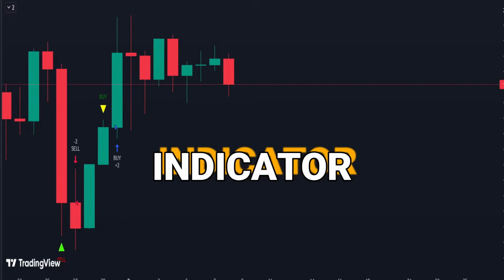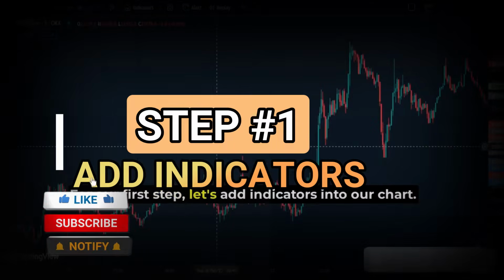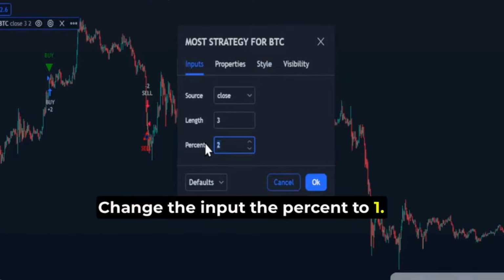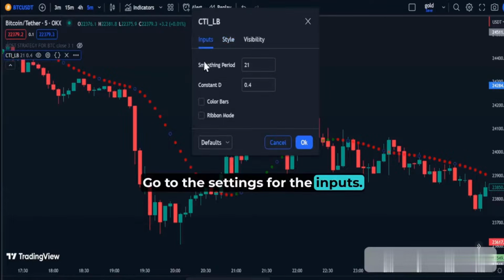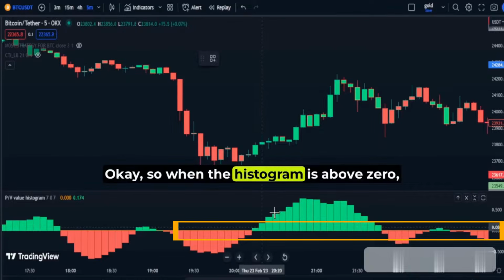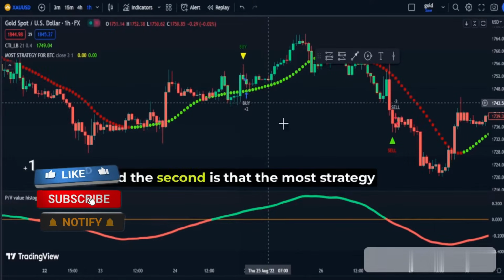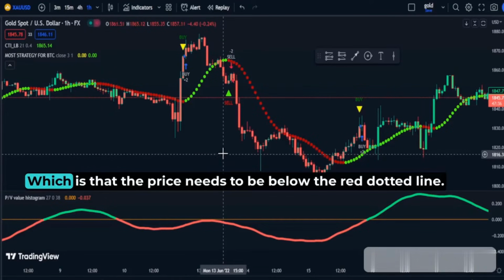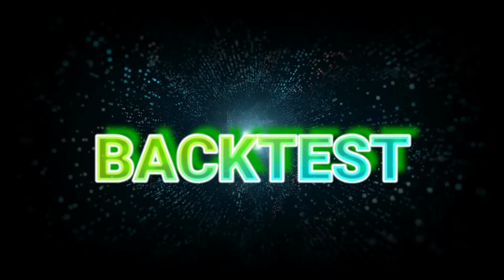Outperform 98% Of Traders with this EASY Buy Sell Tradingview Indicator STRATEGY (5 min Scalping)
This video is related to Scalping Trading Strategy, Bitcoin, TradingView, Trading Strategy, Best TradingView Indicators, Price Action Trading, Best TradingView Indicators for scalping, Scalping Strategy for Crypto

This video throws light on buy sell tradingview indicator strategy, best tradingview indicator, tradingview best indicators, scalping trading strategy, buy sell signal indicator,

A secret Most Strategy with Alert , Coral Trend and Price/Volume Value Histogram Scalping trading strategy. 😊 Is this the best free Tradingview indicators for scalping strategy? These indicators can be used on other timeframes such as H4 and daily for day trading and swing trading.

The pair shown is Bitcoin on 5 min, 15 min and daily timeframe. 1 min has low success rate and unsuitable for human scalping strategy. 3 min timeframe. It has low success rate on Nifty50.

Topics covered:
Scalping
forex trading
tradingview indicators
indicator for day trading
best tradingview indicator for day trading
entry and exit strategies in tradingview and day trading
tradingview entry exit
best entry and exit indicator tradingview
entry exit indicator tradingview
best tradingview indicator for forex, crypto, indices, gold and nifty,
tradingview best scalping indicator,
best scalping strategy tradingview
best scalping indicator for trading
best indicator for intraday trading
buy sell signal indicator tradingview, mt4
forex tradingview indicators
forex tradingview strategy
best tradingview indicator and strategy
tradingview best indicators
tradingview best indicators banknifty
tradingview best indicators hindi,
tradingview best buy sell indicator
tradingview best indicators for options, crypto, indices, forex and commodities
tradingview best paid indicators
tradingview best free indicators for day trading, swing trading, scalping
best indicator strategy for intraday, swing trade, scalping and trading
how to day trade, day trade like a pro
best tradingview indicator for forex, crypto, indices and bitcoin scalping
best tradingview buy sell indicator, 1min, 3 min, 5 min and 15min scalping trading
Crypto, forex, indices, banknifty scalping strategies
1 min, 5 min, 15min forex trading strategy
best 5 min scalping strategy

scalping crypto
crypto scalping
15 min scalping

Topics Covered :
new trading strategy
new trading strategy tradingview
new tradingview indicators
tradingview new indicators 2023
Price Action,
TradingView,

Tags ignored:
crypto scalping strategy
RSI indicator